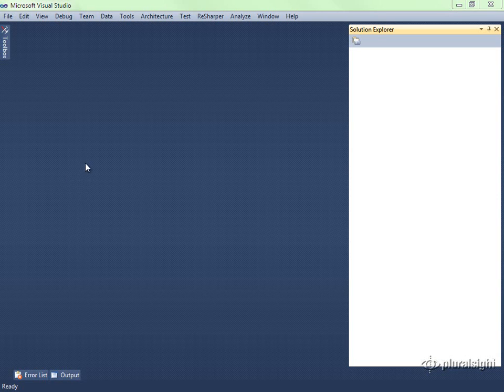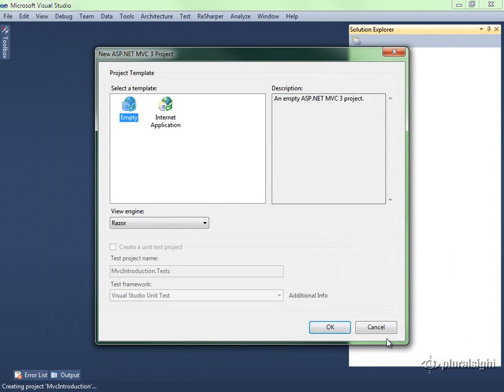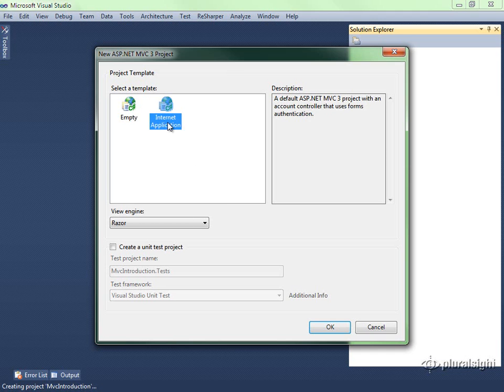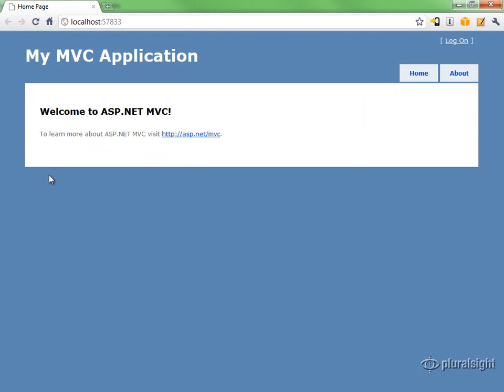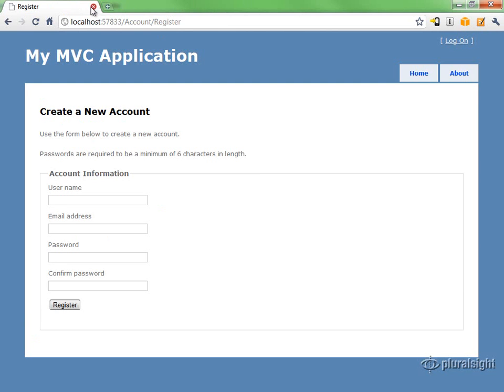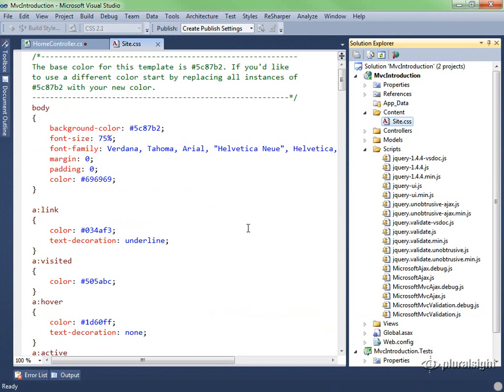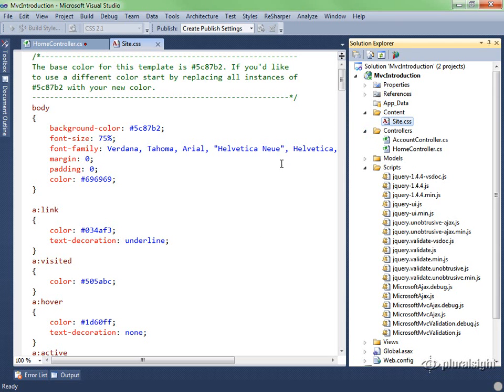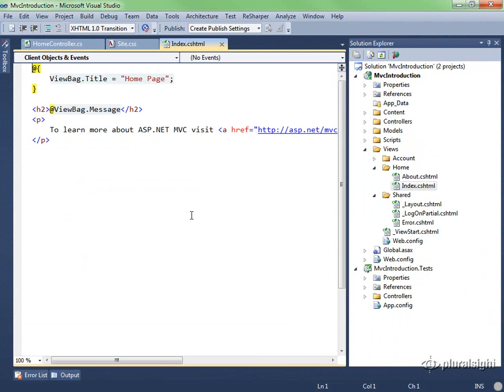2 - MVC 3 New Project.wmv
MVC 3 Starting Project.